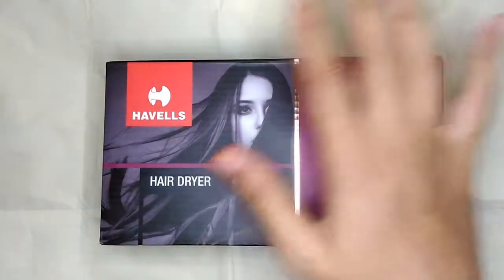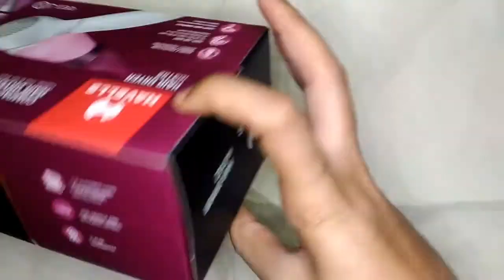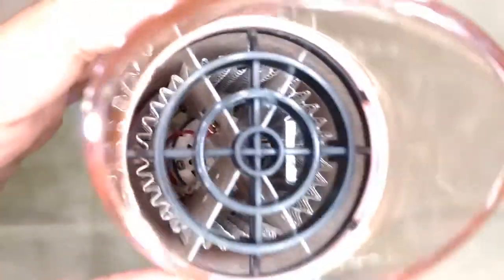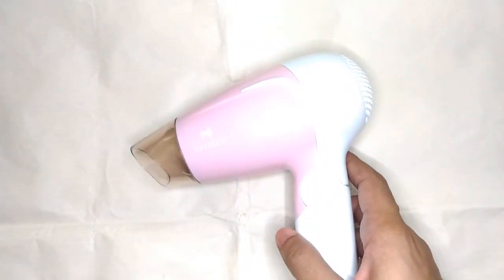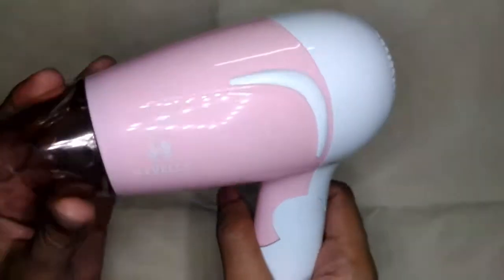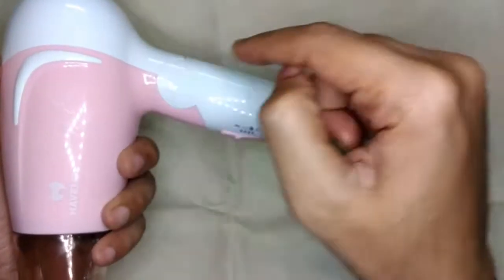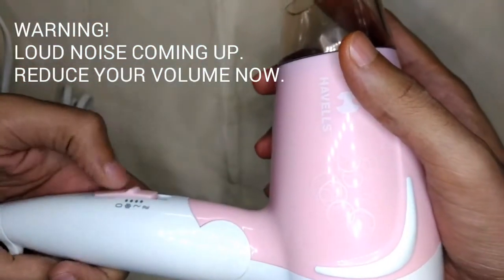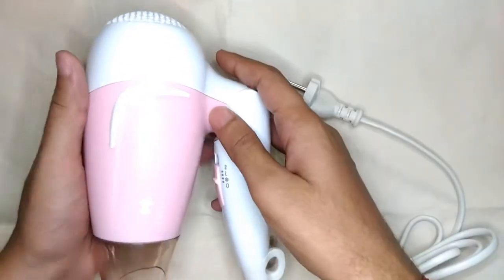IE97: Havells HD3152, 1200W hot and cold hair dryer review.